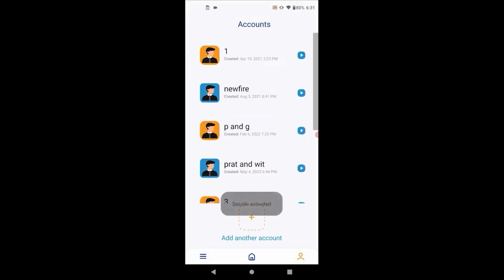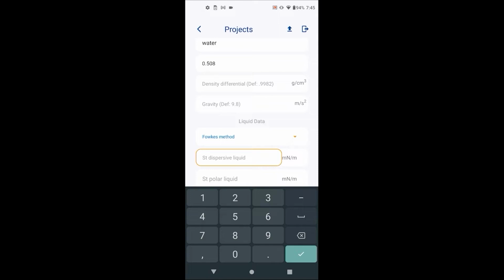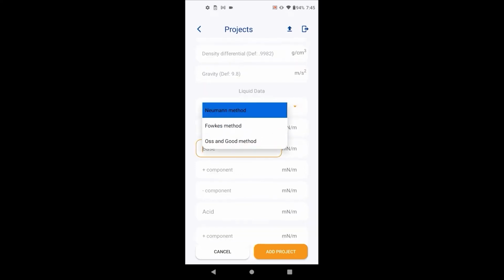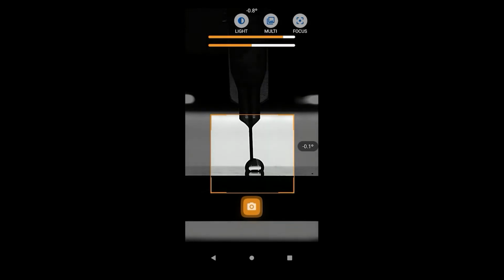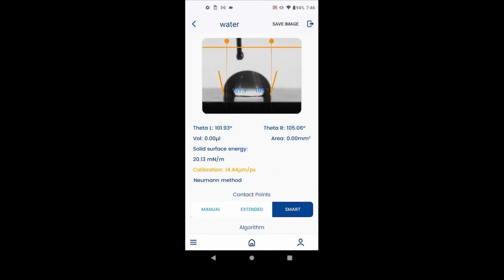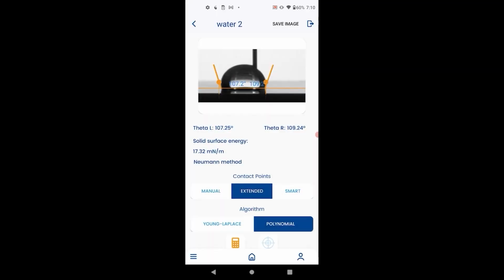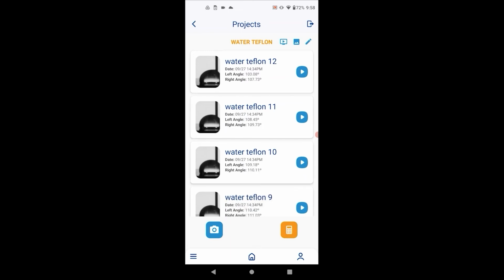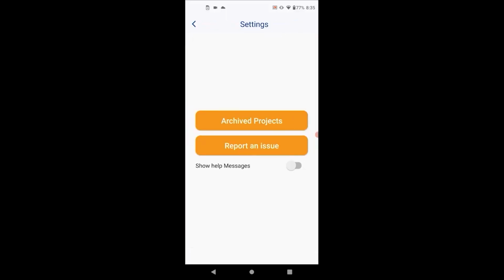How to do Surface Energy Measurement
Hello, welcome to Droplet Lab’s channel. You are watching the video demo for Surface Energy (Energy) Measurement. In today’s video, you will learn how to do static and dynamic Surface Energy measurements using Droplet Lab's Energy app.

We at Droplet Lab produce cost-effective and portable surface tensiometers - devices used to measure interfacial tension and contact angle. Our products are used in various industries and academic research, including automotive, pharmaceutical, and food production.

About Us:
Droplet Lab is revolutionizing the way we quantify the physical properties of surfaces. With a mission to make the measurement of surface tension and contact angle a more practical, mobile, and cost-efficient task, the company has engineered a smartphone-enabled surface tensiometer, the Dropometer, entirely circumventing the need for bulky and expensive hardware. Comprised of an App that runs on a smartphone as a standalone system, as well as associated add-on hardware, the instrument has been shown to match, and in some cases outdo, the performance of the top-of-the-line traditional measurement tools.

Founded in 2018 by Professor Alidad Amirfazil and his graduate students (Dr. Huanchen Chen and Dr. Jesus L. Muros-Cobos), Droplet Lab is committed to making the surface tensiometer a much more widely accessible and energy-efficient tool. Droplet Lab has received several awards, including a $125,000 grant from the Natural Science and Engineering Research Council of Canada (NSERC) Idea to Innovation Program.